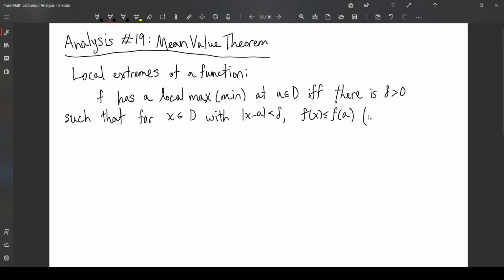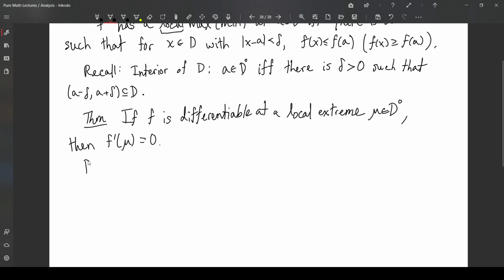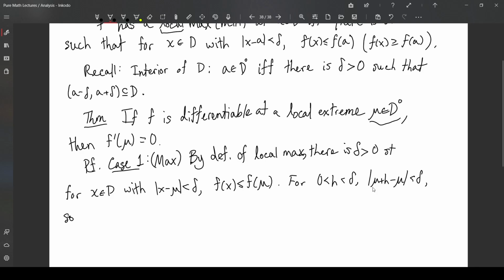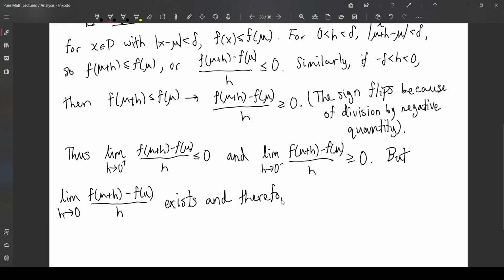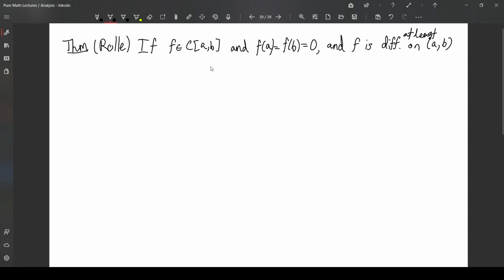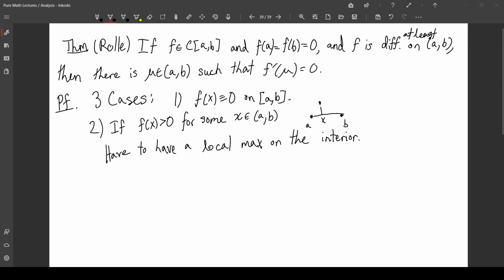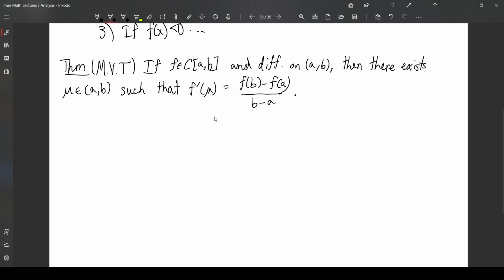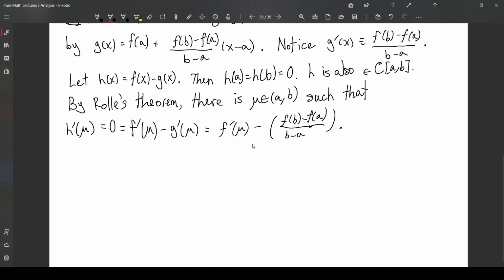Real Analysis Lectures Part 19: Mean Value Theorem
Proofs of Rolle's Theorem and Mean Value Theorem.